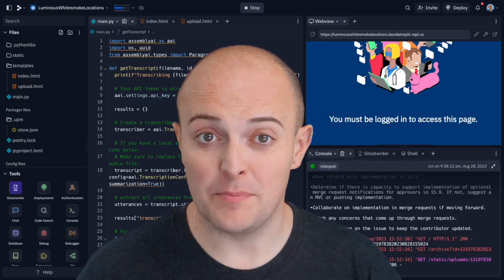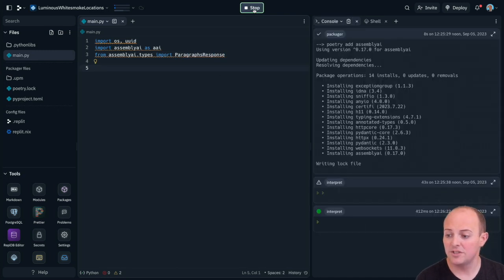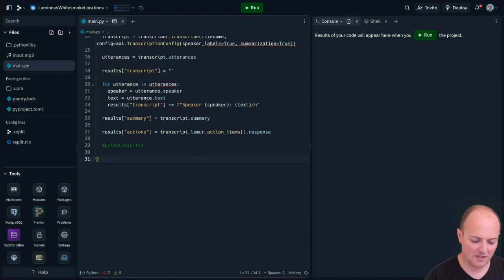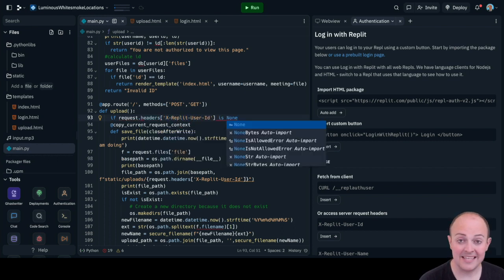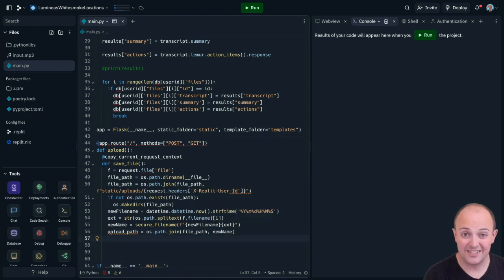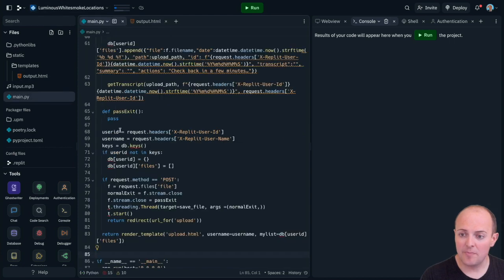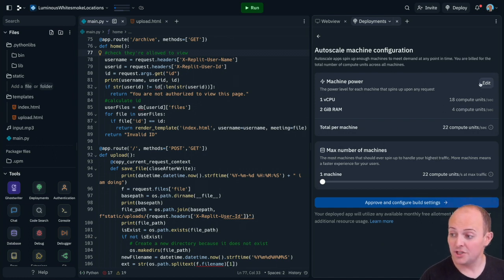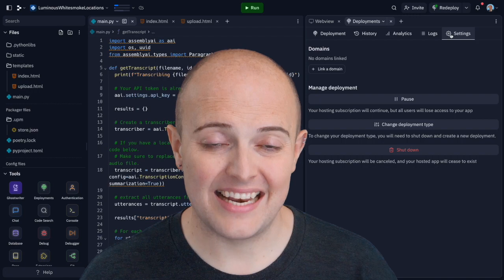Autoscale Deployments + AI Meeting Bot | Use Replit to deploy an AssemblyAI Meeting Analysis web app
Autoscale Deployments allow you to scale your Web Apps from zero to many, and allows you to host your app in an affordable way that can scale up if you go viral. In this video we'll use AssemblyAI to build a web app that processes meeting recordings, and generates action items, summaries and transcripts.
00:00 Intro
00:18 What are Deployments
01:07 What will the App do?
01:34 AssemblyAI
01:53 Building the Meeting Analyser
04:39 Converting it into a function
05:51 Build the Flask site
06:19 Root Page
07:08 Authentication
09:21 Upload the file
13:36 Summary overview page
15:43 Let's Deploy!
16:13 Costing and Scaling
18:25 It's Alive!
18:49 End